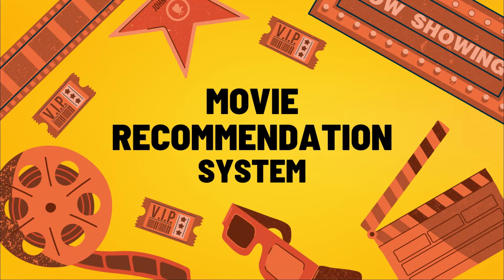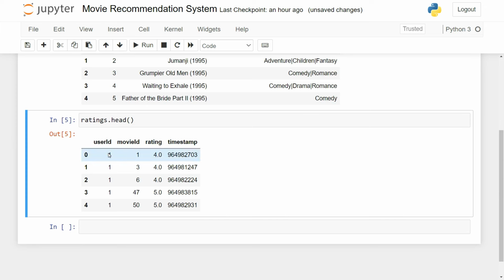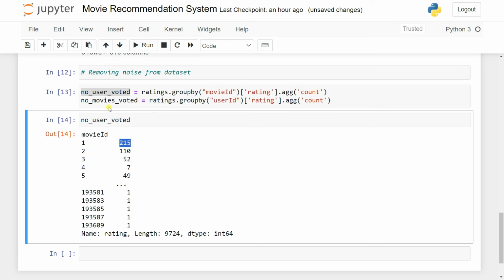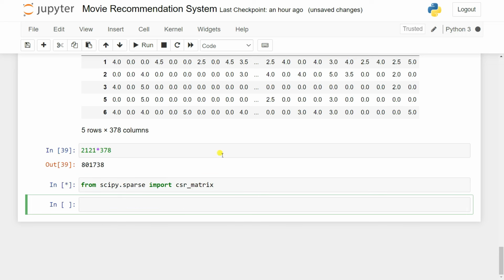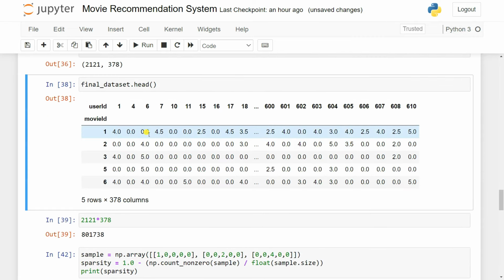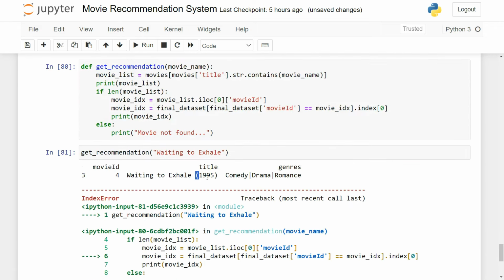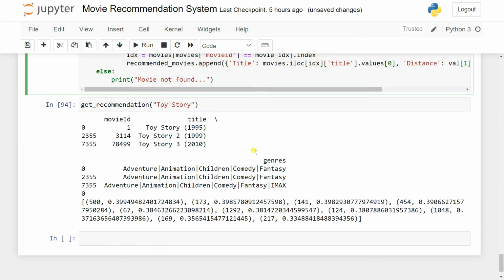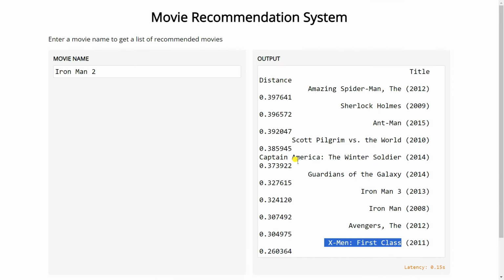Project 33: Movie Recommendation System Using Collaborative Filtering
Welcome to the ultimate guide on Movie Recommendation System Using Collaborative Filtering ! In this video, we'll walk you through the entire process of making this project from scratch.